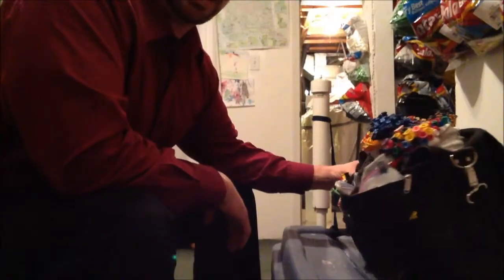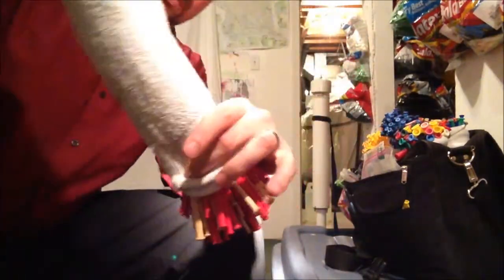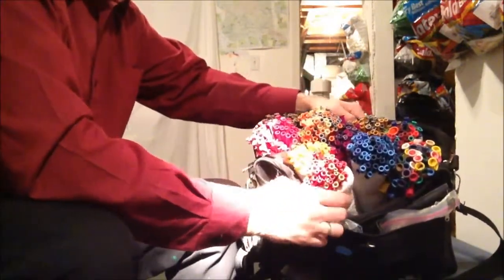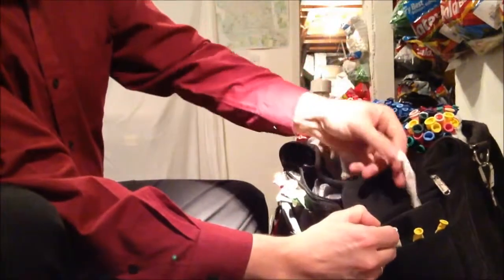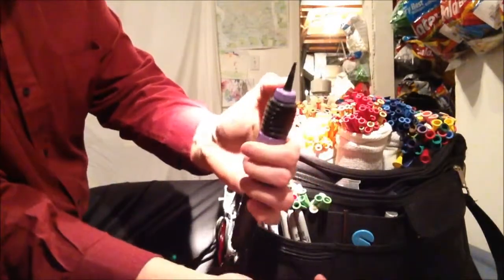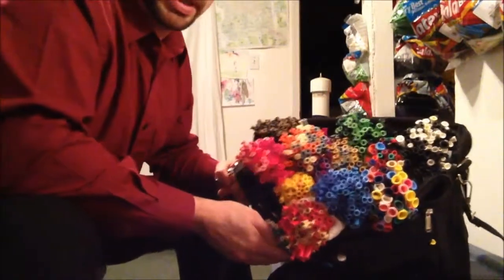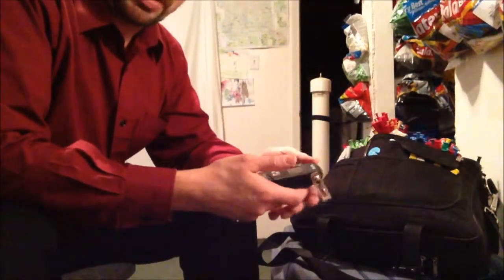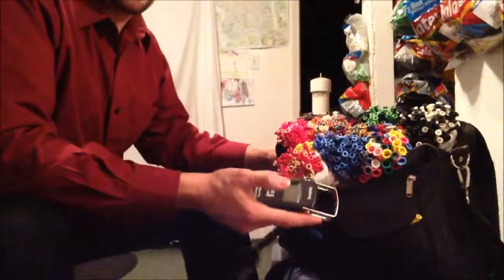Preparing the Balloon Bag & A simple trick to Track the Amount of Balloons you use per event :)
How I prepare my kit before a party or event, and how I track my expenses.

Update on Sept 26, 2016 :
This video was made when I was still twisting for hire and in it I show a method that I came up with for tracking how many balloons I used.

It was hard for me to know how many balloons I used per event , and I wasn't about to count them after each event, so what I came up with was to weigh the bag (with a luggage scale) before and after the event .

I of course, also weighed all my balloon orders and tracked the cost per gram. So when I weighed my bag and said I used , say, 100 grams of balloons, I knew it cost me $5 or whatever.

josh_bruni